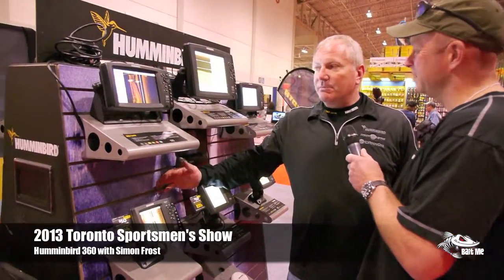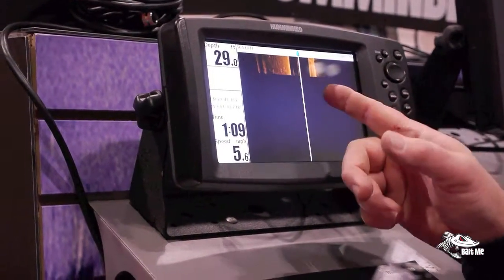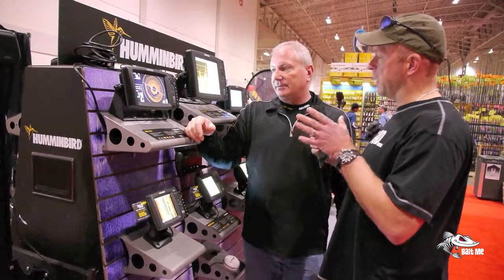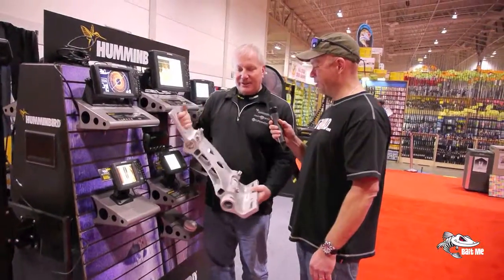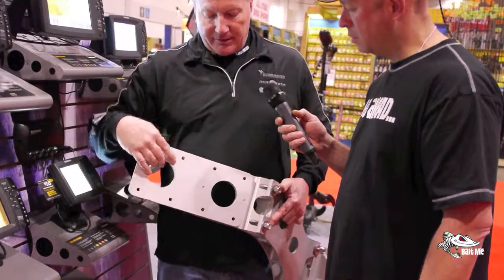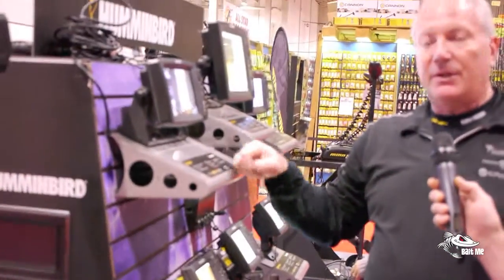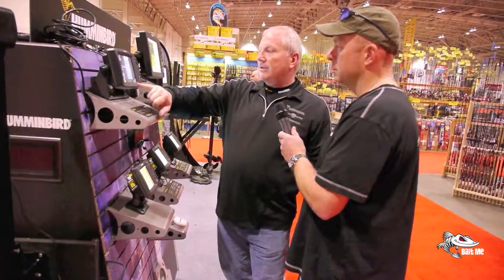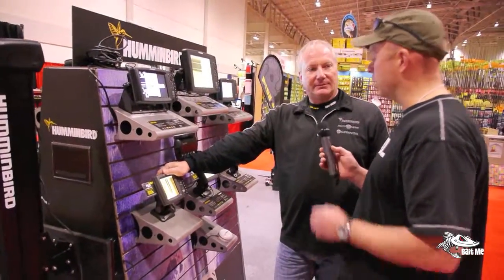Humminbird 360 with Simon Frost at the 2013 Toronto Sportsmen's Show